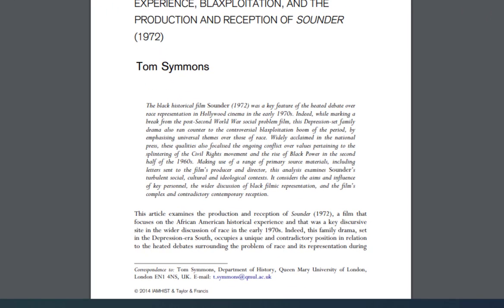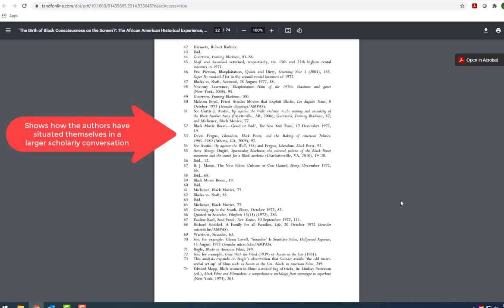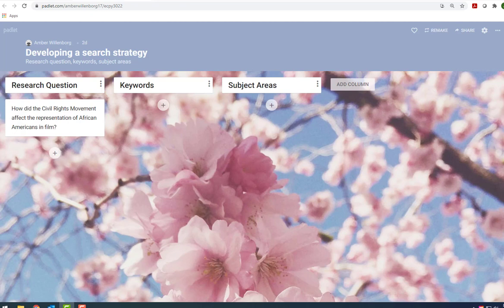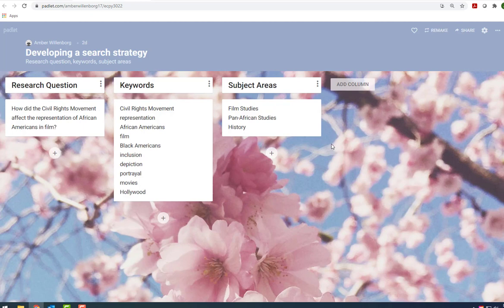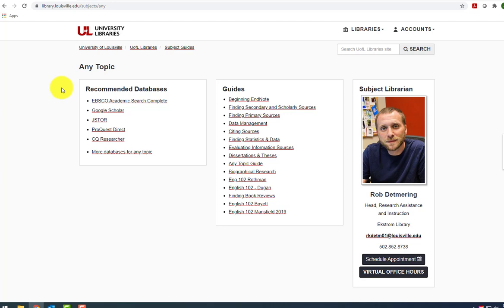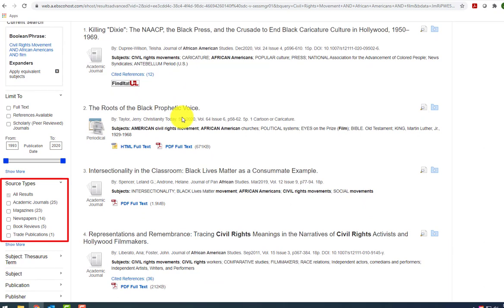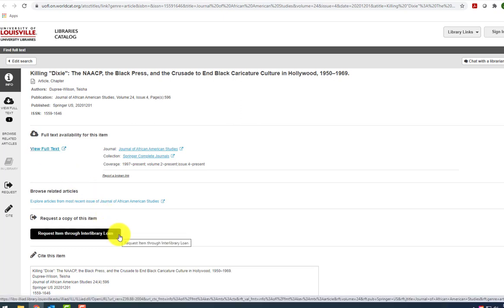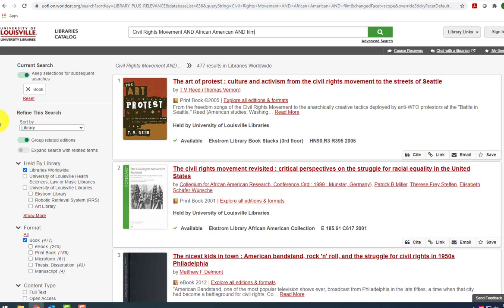English 102 - Mansfield (Arts & Humanities)